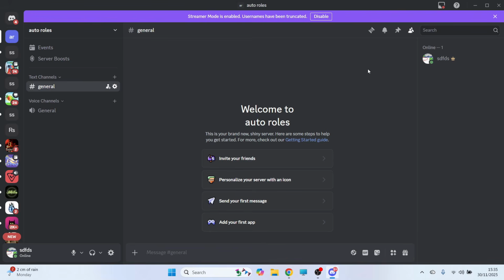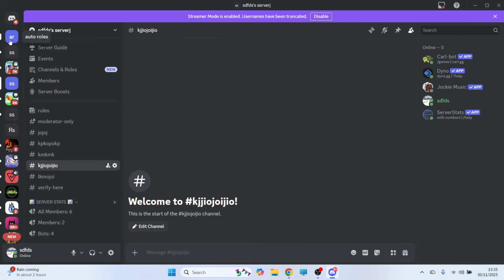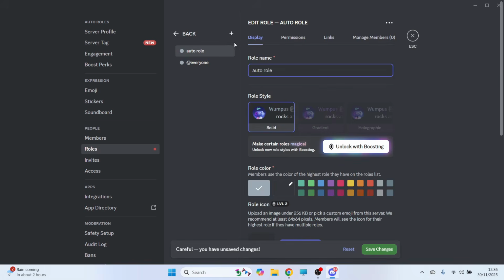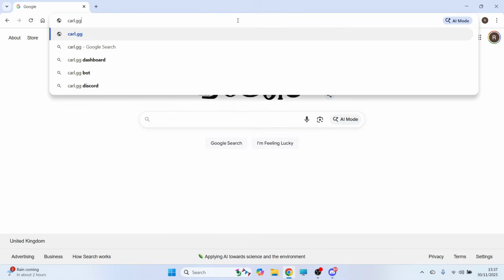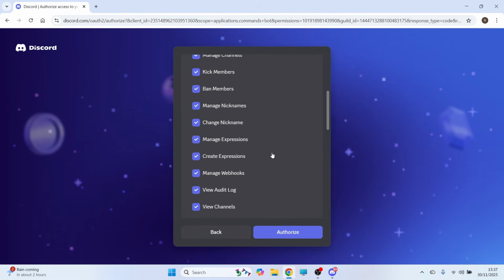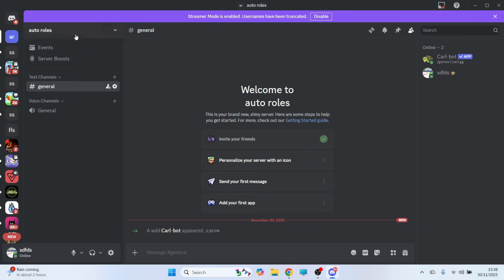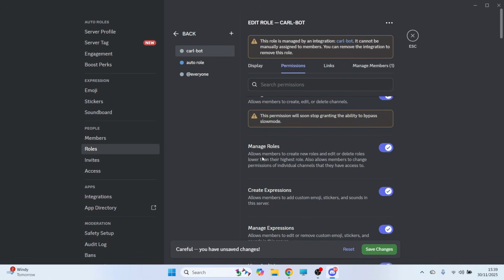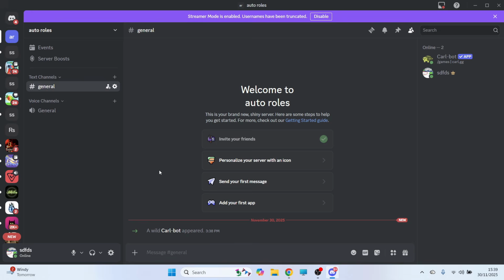How To Automatically Assign Roles In Discord (Step By Step)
Discover how to automatically assign roles in Discord using bots such as Carl-bot. This guide cover auto-role setup and how to fix auto roles not working in your Discord server.